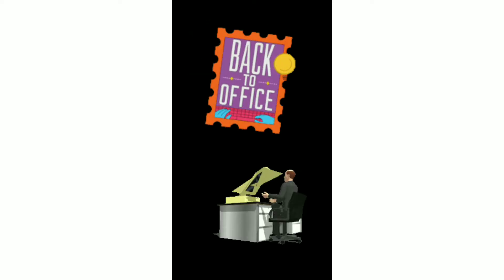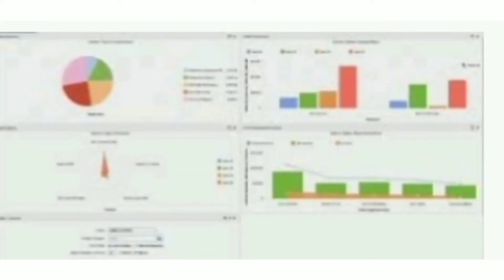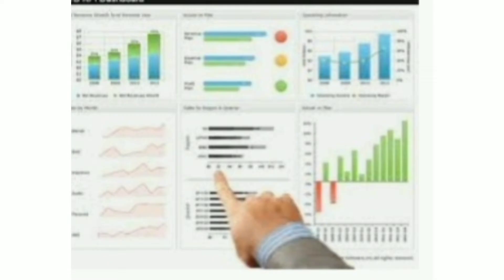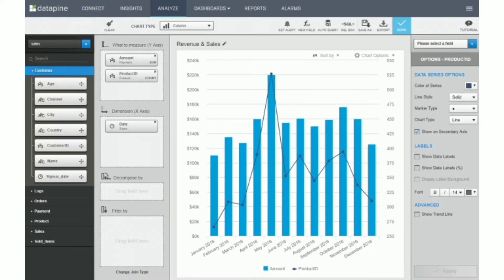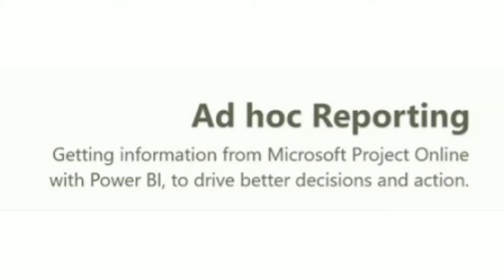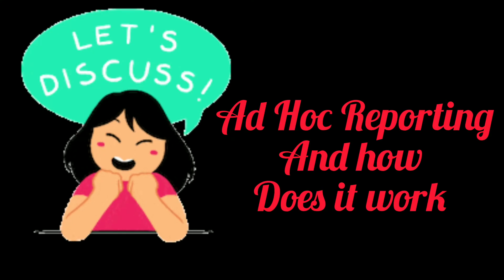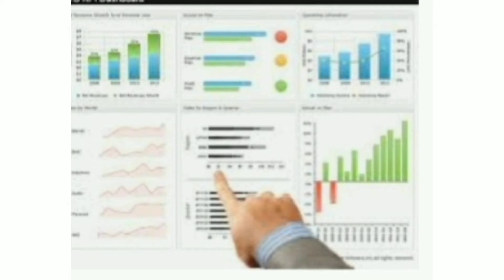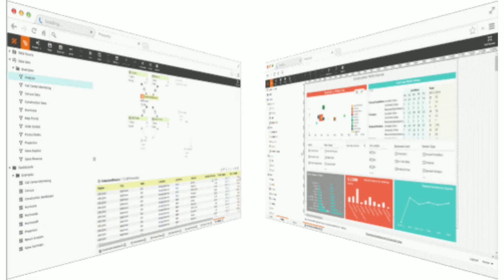What Is Ad Hoc Reporting & How Does It Work | Definitions, Meanings, Examples & Advantages must know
We are surrounded by digital data Ad Hoc Reporting. According to Forbes, we generate 2.5 quintillion bytes of data every day, with 90 percent of the world’s digital insights generated in only the previous two years.

When used appropriately, data can provide individuals and businesses with a wealth of information, operational efficiency, profitability, and long-term growth opportunities. Failure to use digital data to your advantage may be terrible for your business in today’s world — it’s like walking down a crowded street blindfolded.

With the amount of data accessible expanding at an exponential rateAd Hoc Reporting, it’s critical to use the correct online reporting tools to not only segment, curate, and analyze massive data sets, but also to find answers to new questions you didn’t realize you had. Ad hoc analysis and reporting are also critical when it comes to finding practical solutions to specific issues. We’ll go through the meaning, advantages, and applications of ad hoc reporting in the real world, but first, let’s go over the definition.

What Is Ad Hoc Reporting and How Does It Work?
What Is Ad Hoc Reporting Analysis and How Does It Work?
Ad hoc analysis is a business intelligence (BI) method that uses existing data from diverse sources to deliver solutions to unique, isolated business difficulties or questions. It is produced on the fly, as needed, without consulting the IT departmentAd Hoc Reporting.

Ad hoc analysis allows users to construct a report that does not exist yet or dive deeper into an existing dashboard report to gain a deeper degree of knowledge that improves the organization’s long-term performance and sustainability. The findings and following actions a user takes as a result of researching, analyzing, and deriving practical conclusions from an ad hoc report are referred to as ad hoc data analysis.

Ad hoc data analysis often entails finding, presenting, and acting on information for a smallerAd Hoc Reporting, more specialist audience, and is slightly more visually appealing than a regular static report. Now that you understand what ad hoc analysis is, it’s time to look at the advantages, followed by real-world and practical applications.

 IT workload is reduced:
The self-service feature of Ad Hoc Reportingaccelerates the report development process by allowing end-users to work with bespoke reports on specialist business areas without requiring developer support. This saves time and money while also reducing the risk of interdepartmental conflicts.

Simple to use:
Because ad hoc data analysis platforms or dashboards are intuitive and visual by nature, finding the right answers to the right questions is easier than ever before, allowing users to make decisions and implement initiatives that will help them improve their business Ad Hoc Reportingwithout having to sift through voluminous data streams.

Ensures adaptability in an ever-changing corporate environment:
Ad hoc data analysis provides an interactive reporting experience, allowing end-users to make real-time changes and additions. Users may ask questions and customize report items to meet their requirements and goals since report elements are chosen individually. It’s critical to respond to business inquiries as fast as possible, and one of the advantages of Ad Hoc Reportingis that it allows you to keep up with the ever-changing business environment as the situation demands and changes.

Time and money are saved:
Because their interface is meant to be simple yet powerful, modern ad hoc reporting solutions are designed to save countless hours. Users may generate interactive visualizations without having to wait for a professional analyst or, as previously indicated, the IT department.

Completely adaptable:
While the goal of ad hoc enterprise reporting is to obtain and maintain visibility across a broad business, it’s also crucial to evaluate the customization options available. Some of the products, for example, include built-in dashboards with ready-to-use templates that you may tweak to fit your needs. You’ll save even more time this way, and you’ll be able to focus on what matters: the business solution you’re searching forAd Hoc Reporting.

Ad hoc analysis allows users to construct a report that does not exist